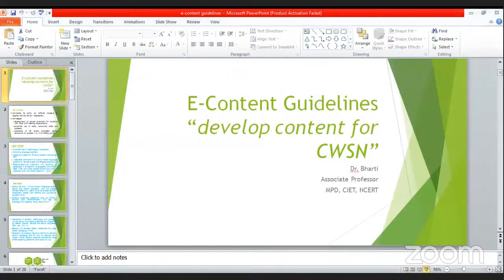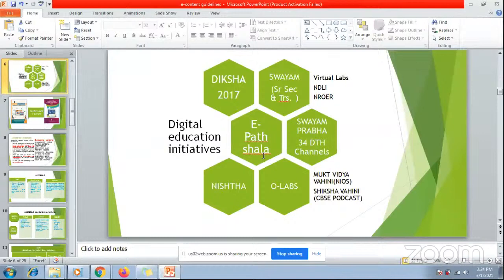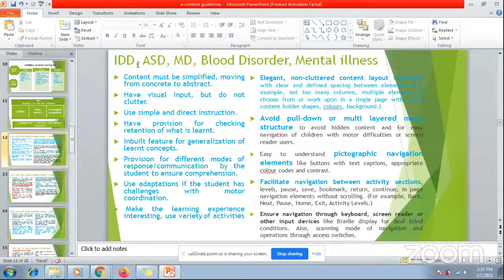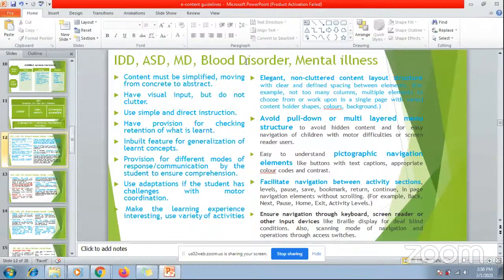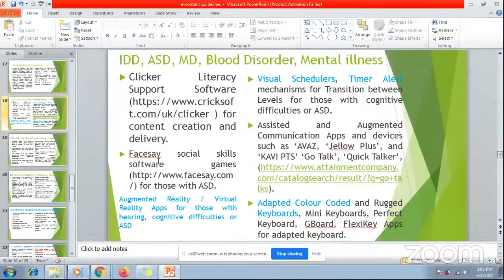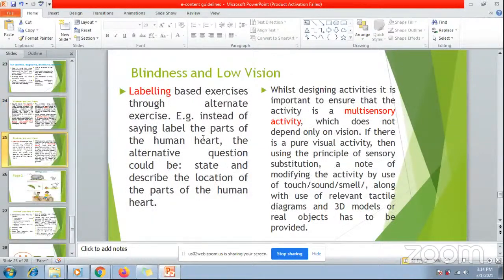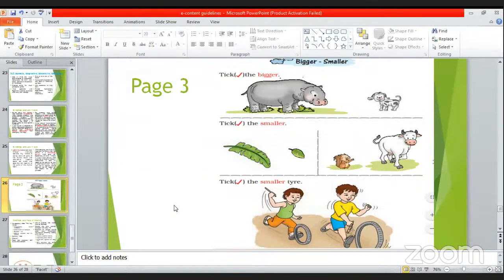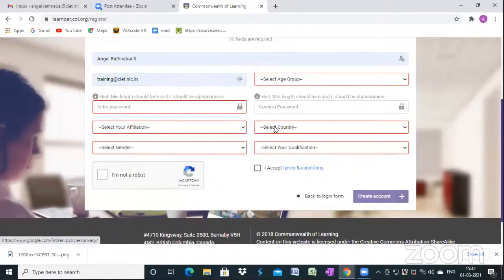Workshop on eContent Development